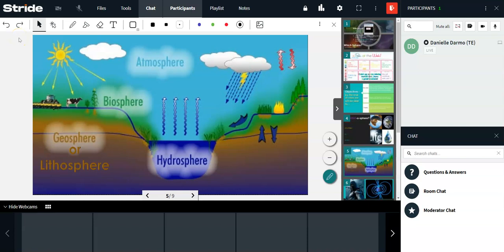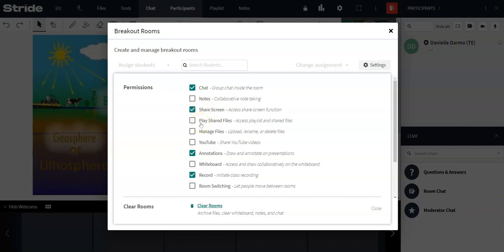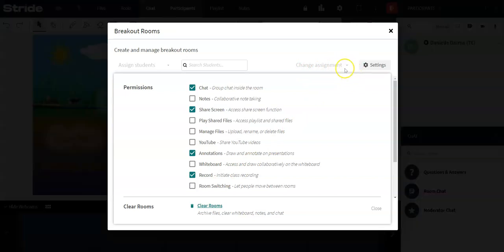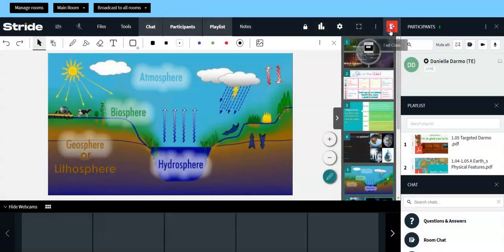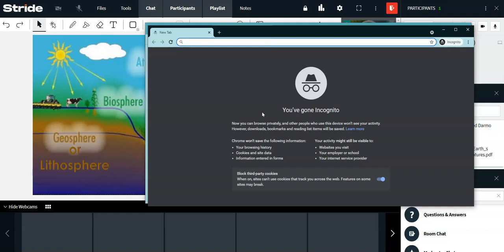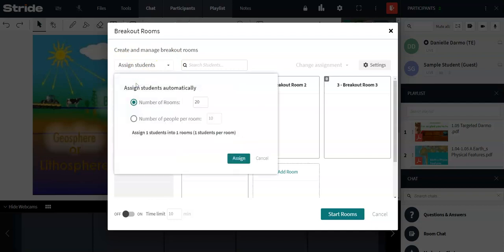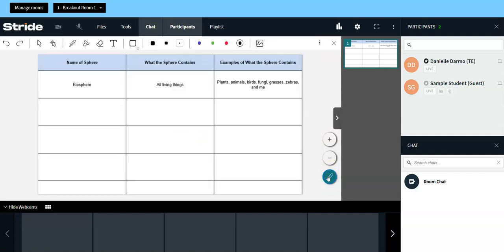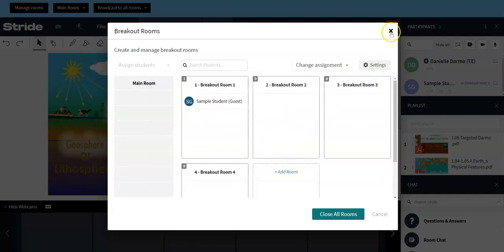Newrow Breakout Rooms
Breakout Rooms Set Up and File Loading.